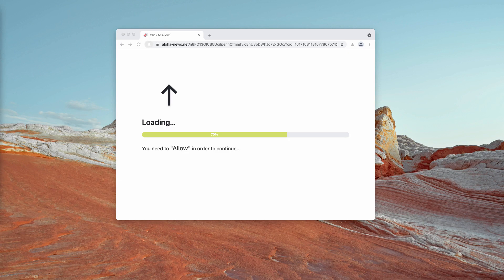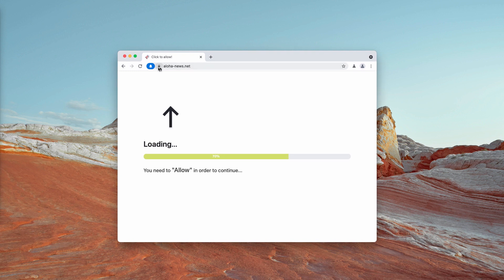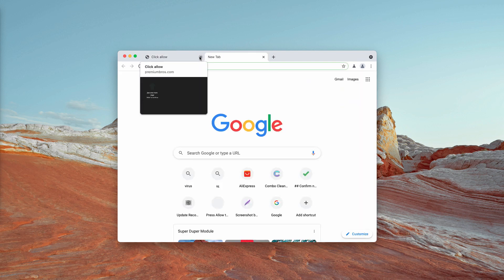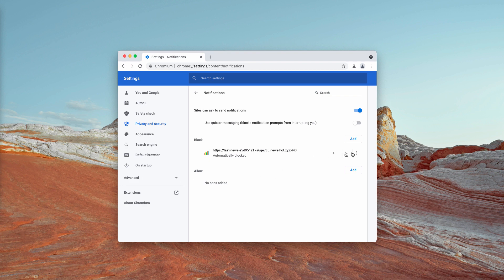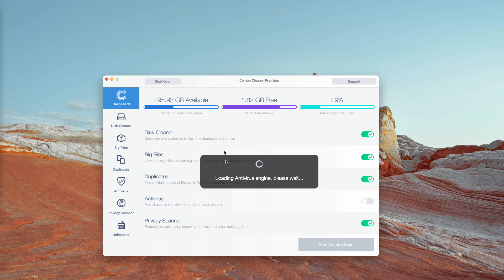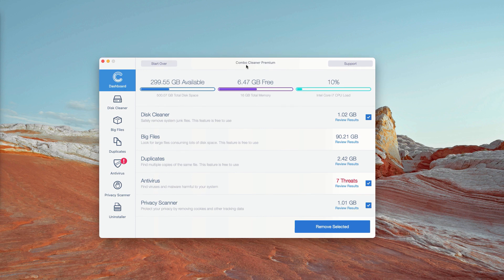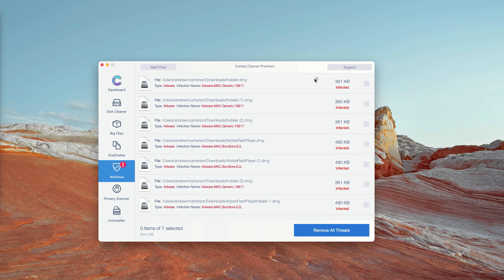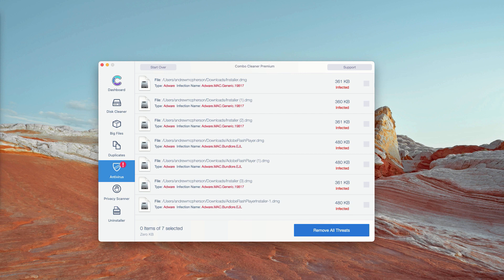Aloha-news.net pop-up advertisements (removal guide).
Aloha-news.net is a very malicious site that displays extremely annoying pop-up ads while you surf the web. Get rid of them with Combo Cleaner Antivirus or follow the manual tips in the video.